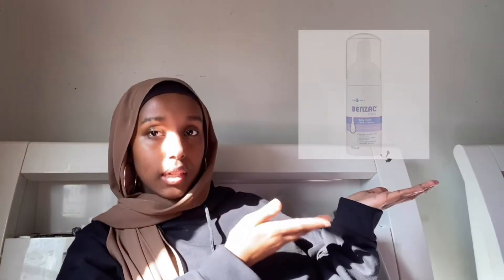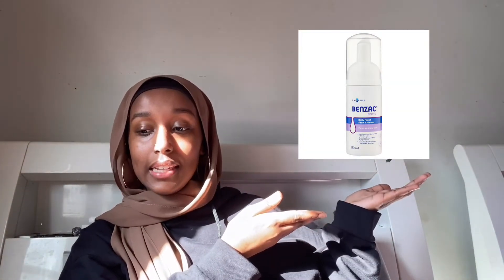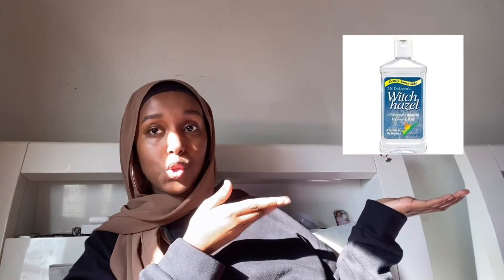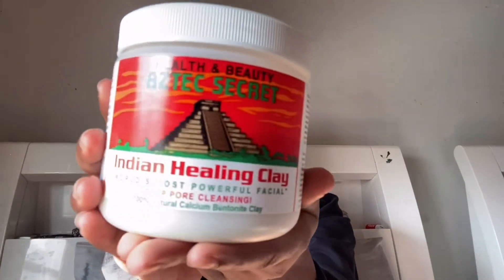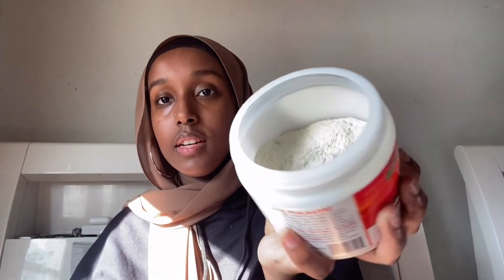HOW TO GET CLEAR SKIN (affordable way)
hey guys, so in today's video I talk about how I was able to clear up my skin. I go through the products I've used and how used them. I also show you guys my current skincare routine that keeps my skin clear. thank you guys for watching hope you enjoy the video xx